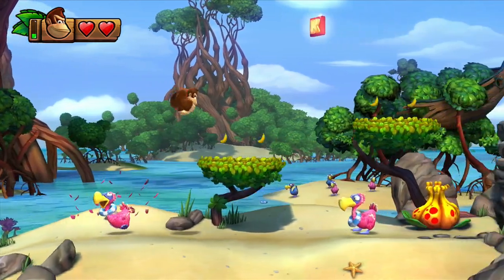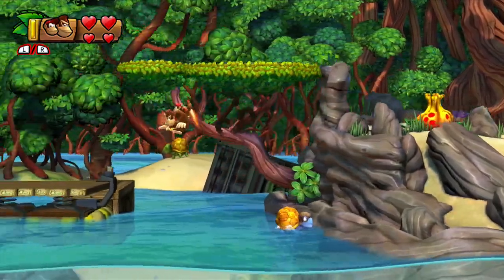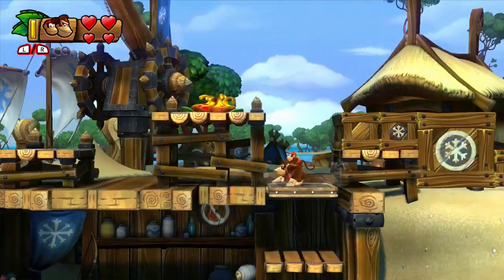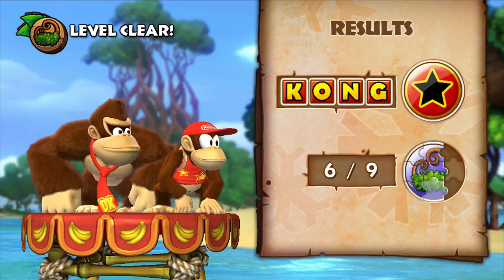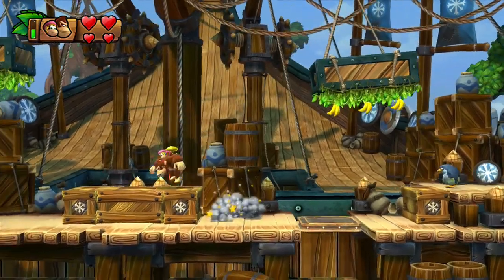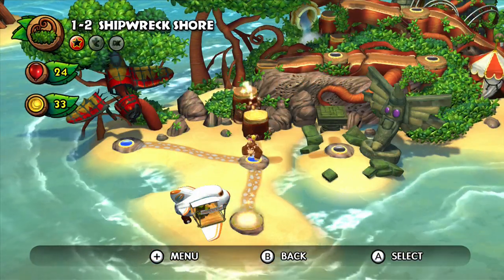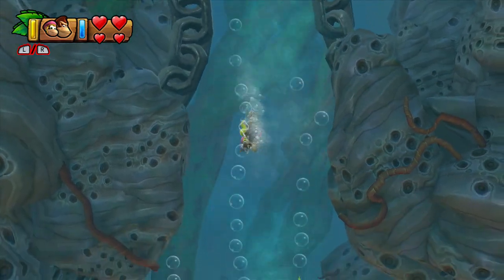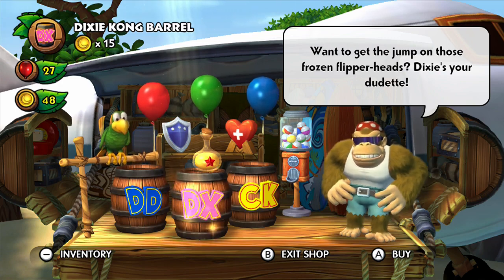Donkey Kong Country: Tropical Freeze - Episode 1: "Just Like Returns"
Hey guys, it's TheMetalBlade5 and welcome to my let's play of Donkey Kong Country: Tropical Freeze!
When doing Returns I had full intentions of doing this game at some point in the future but had completely forgotten about it until getting into this mood of doing all the sequels I forgot about.
In this episode, DK's party is cut short by a legion of vikings known as the Snowmads who take over the island, freeze it over and send the Kongs flying miles away, now they have to fight their way back to reclaim their home.